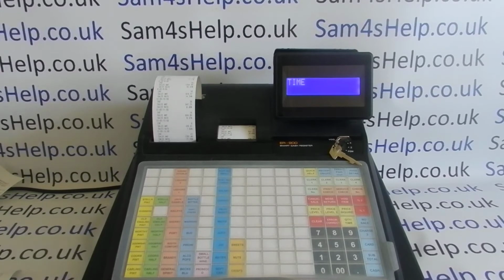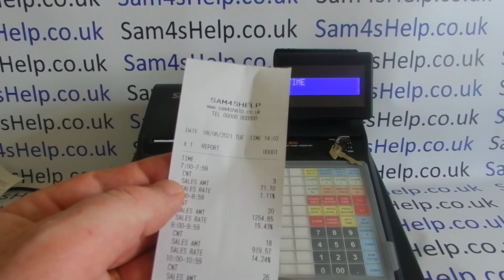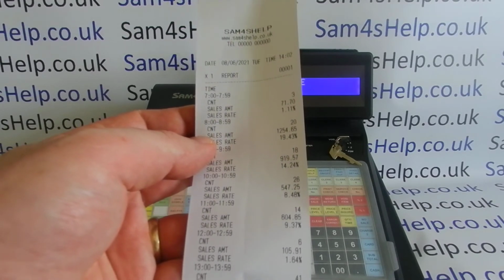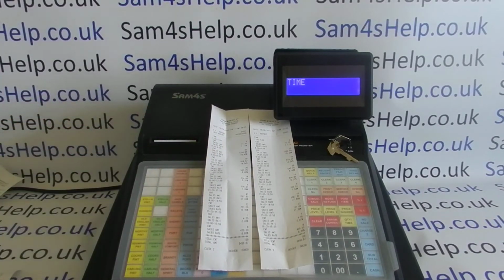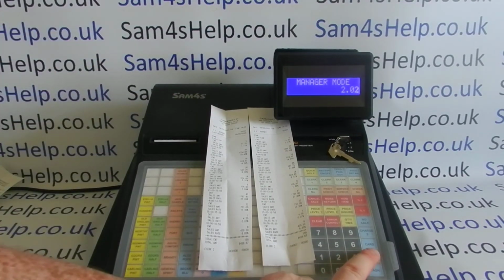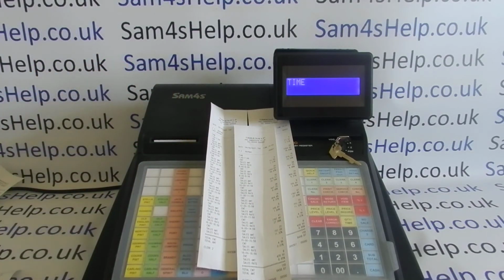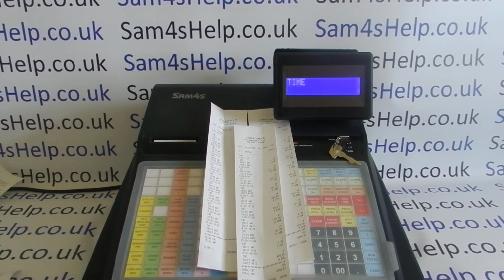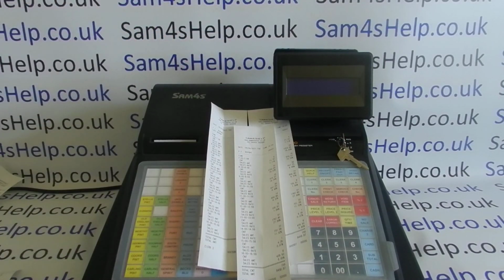Hourly Sales Report Sam4S ER-900 / ER-920 / ER-925 / ER-940 / ER-945 Cash Registers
How to produce an hourly sales report on the Sam4S ER-900 series of smart cash registers.